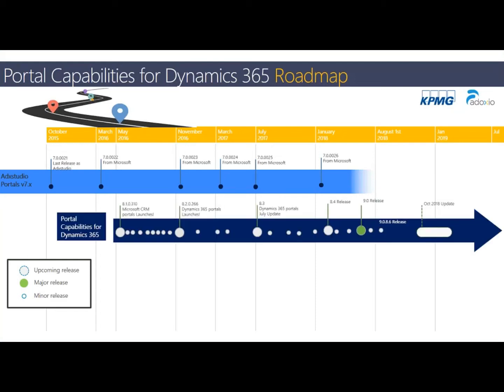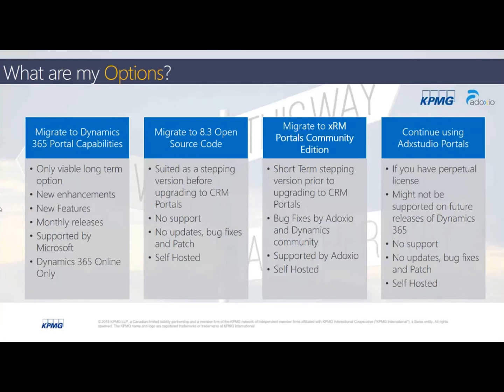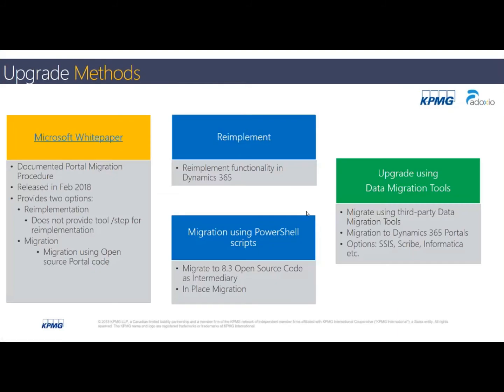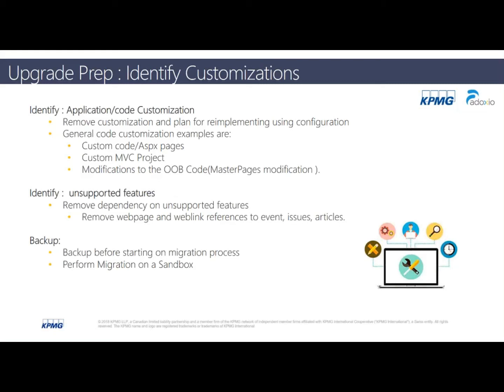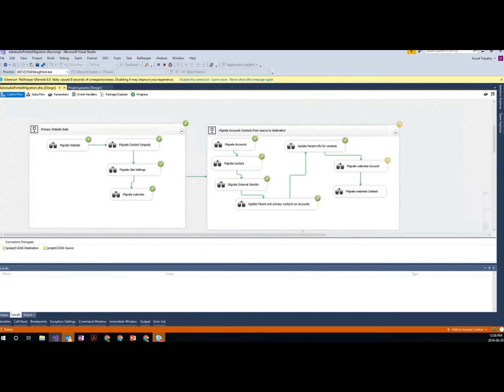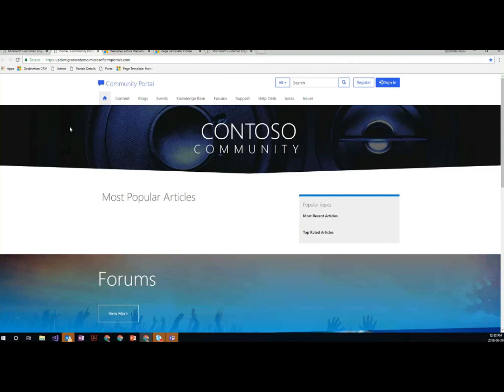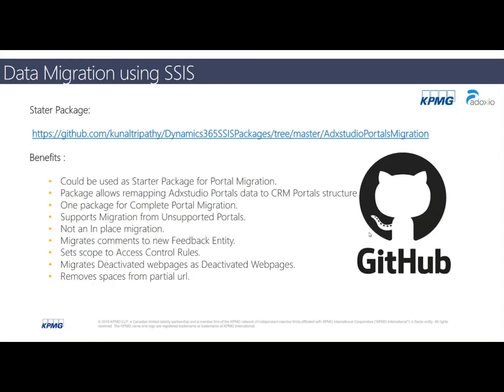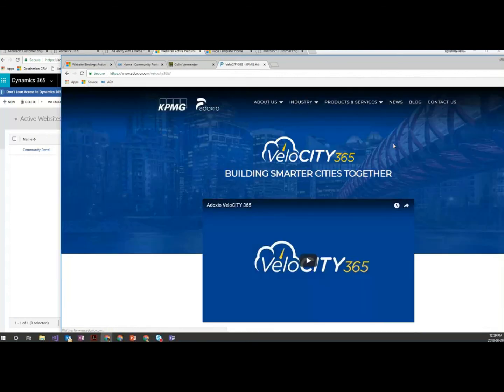Migration Journey Adxstudio Portals to Dynamics 365 Portals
Microsoft no longer supports legacy Adxstudio. What do you do now? What if you have an issue? Can you upgrade to Dynamics 365 Portals? What does it take?

Dynamics 365 Portals is getting another version update this October and has a ton of updates including native integration with SharePoint and Power BI.

In this session, Kunal Tripathy, a member of the original Adxstudio Portal team and now Technical Team Lead for KPMG Adoxio, guides you through a technical deep dive into customer upgrade options for Adxstudio Portals installs. He evaluates several upgrade approaches and available options to meet your needs, followed by a real-time scenario, walking you through the steps to migrate the Adxstudio Portals to Dynamics 365 Portals Version using industry best practices and data migration tools.